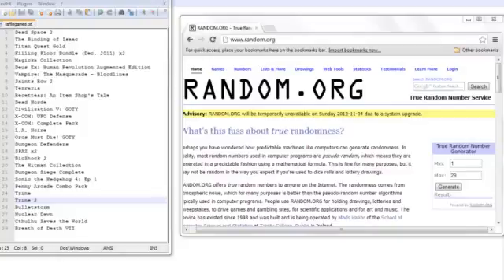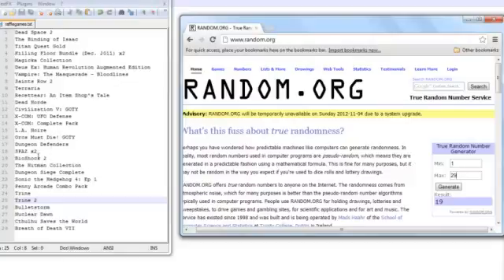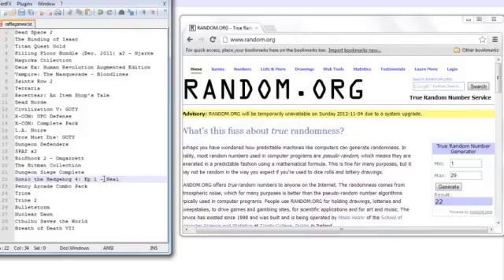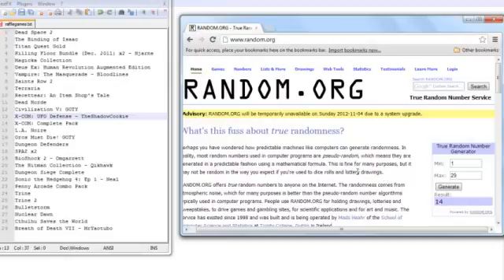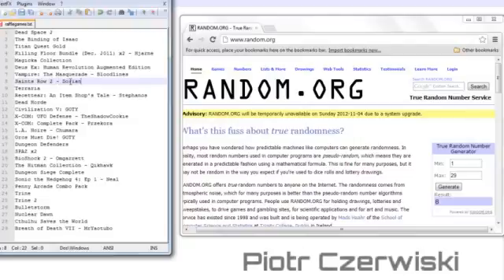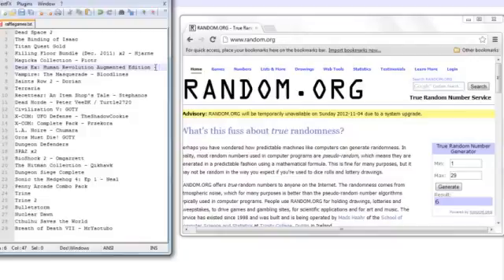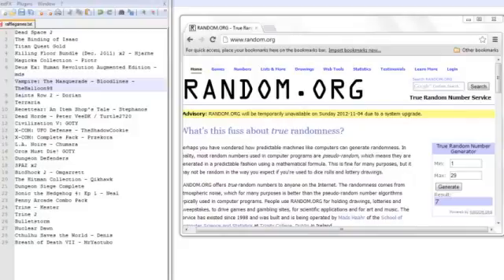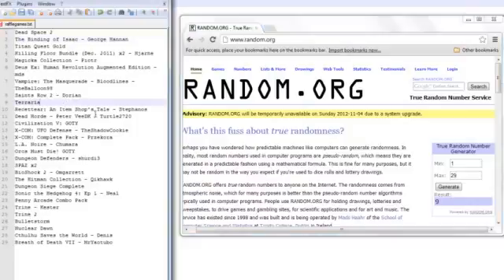Extra Life 2012 Raffle